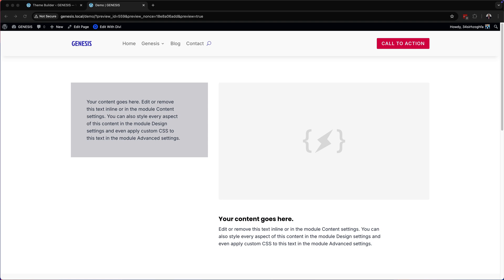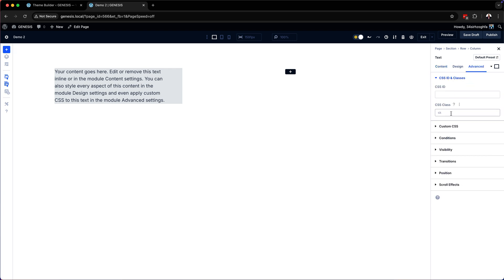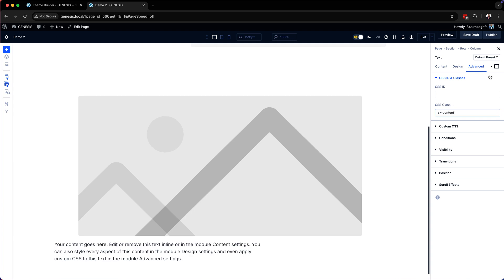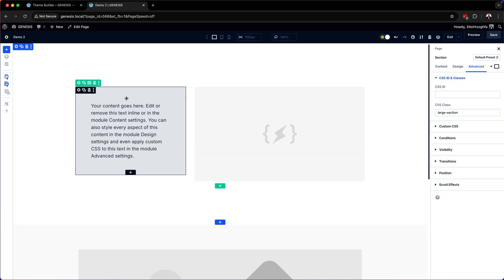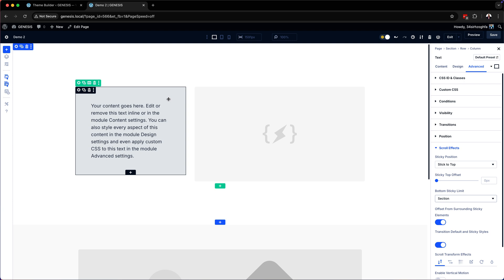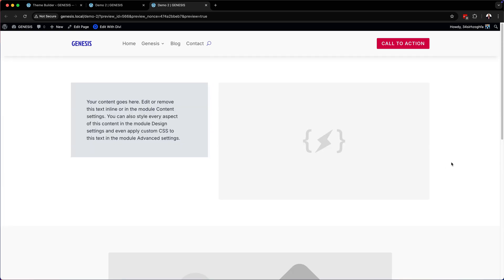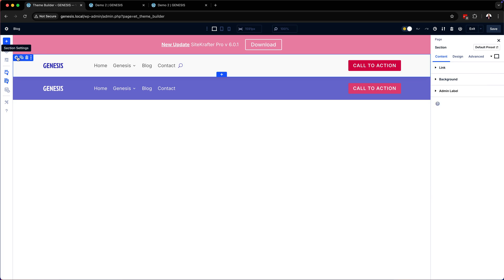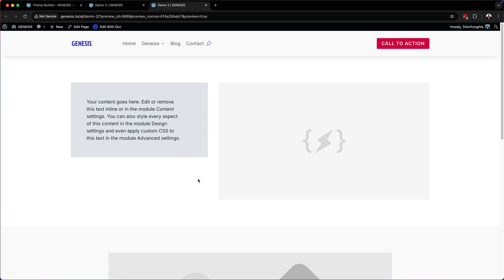Divi 5 - New Sticky Feature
In this Divi 5 tutorial, I share how the New Divi 5 Sticky Feature Works.